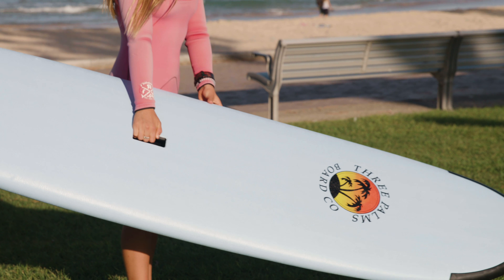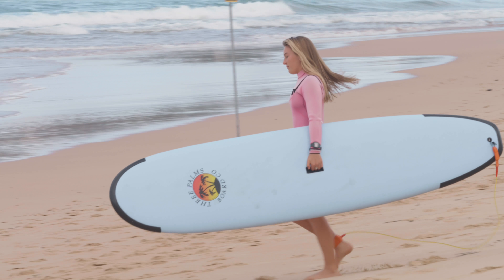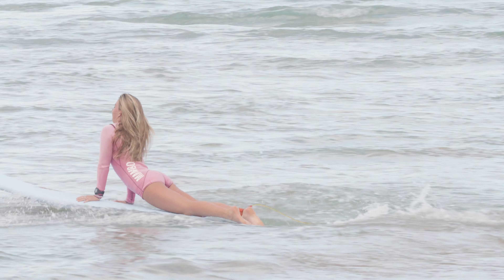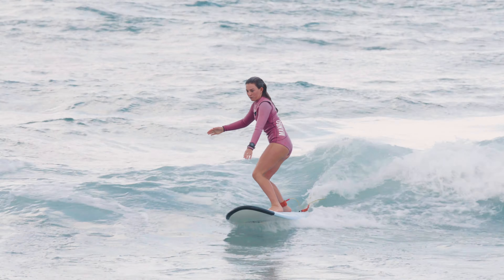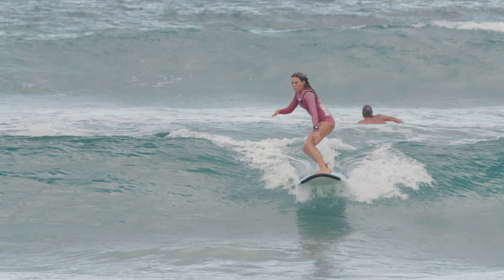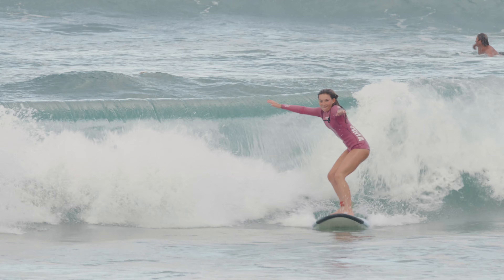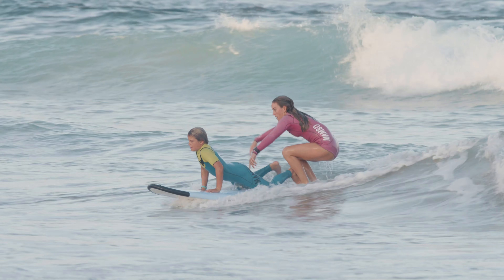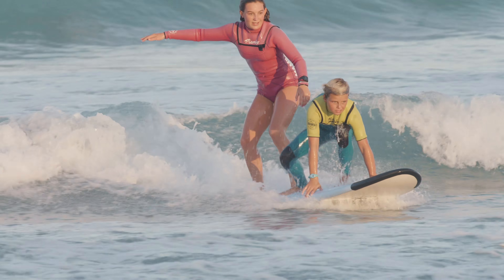Three Palms Surf Co Soft Surfboard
GSI Ambassador, Richie Lovett, describes the design features of the Three Palms Board Co Soft Surfboard. This board has been purpose built to withstand some rough treatment and repetitive use making it ideal for the rental market.